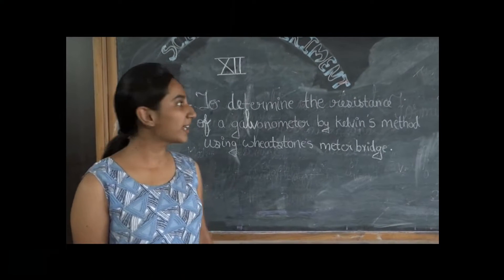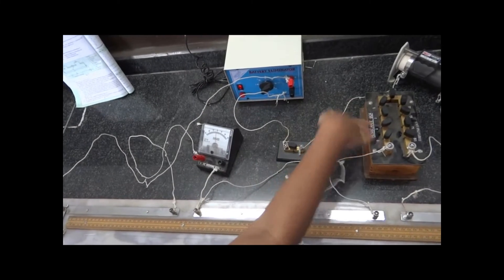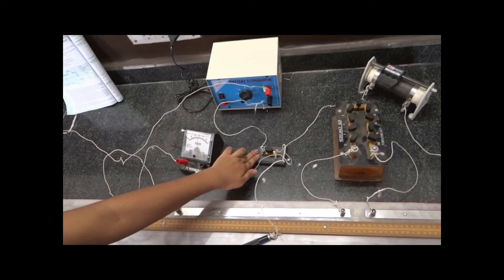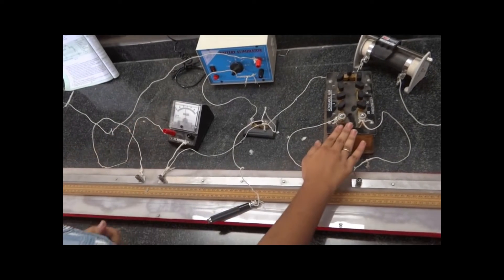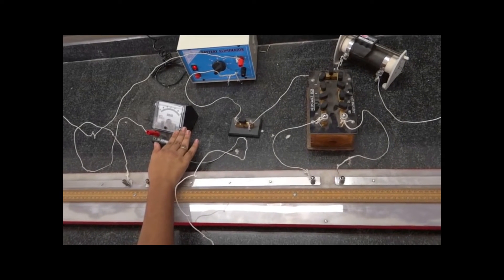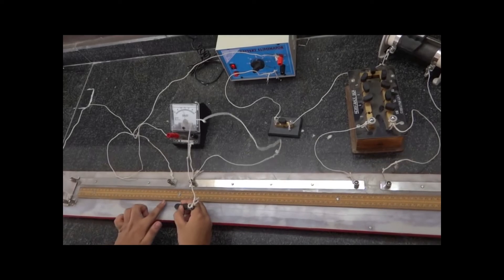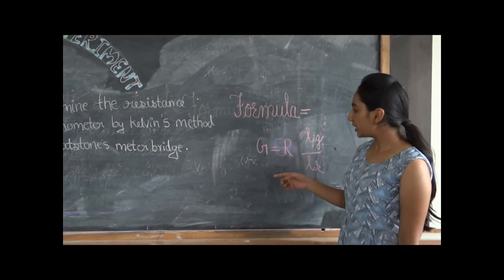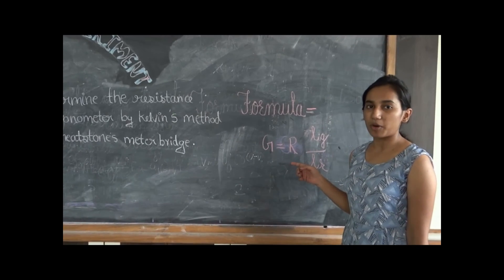JRC-EC 12th Physics Experiment 5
To determine the resistance of a galvanometer by Kelvin's method using Wheatstone's meter bridge.